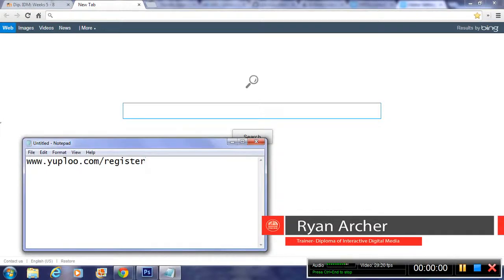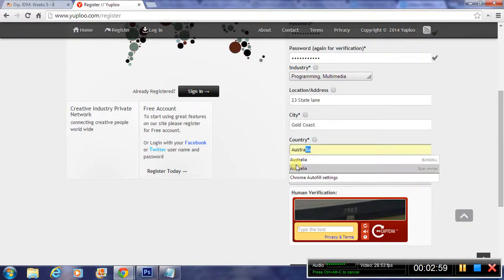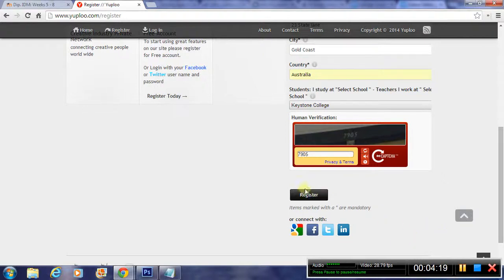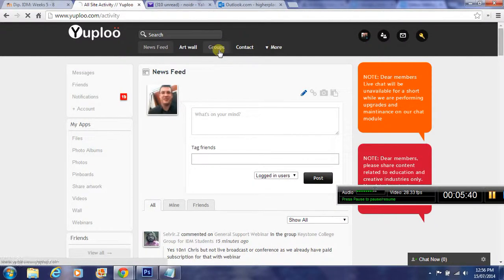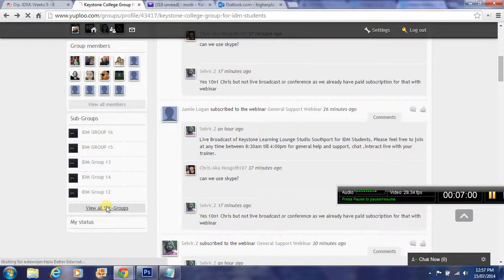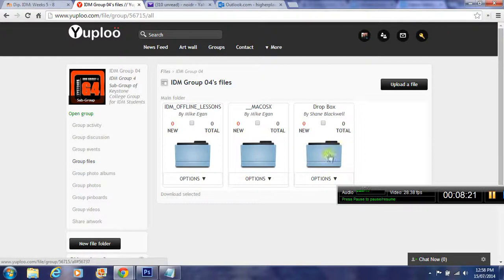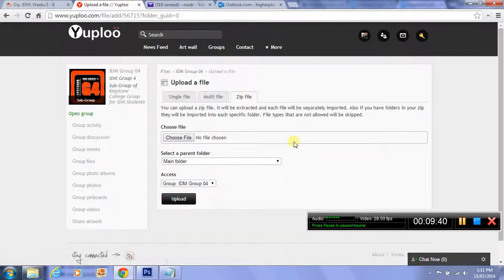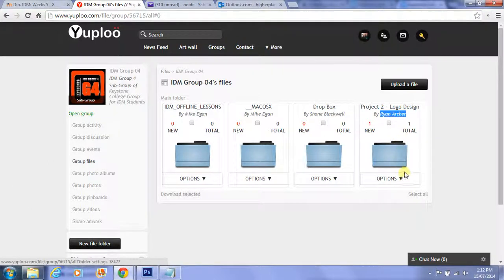Joining Yuploo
Joining the Yuploo create professional network platform.